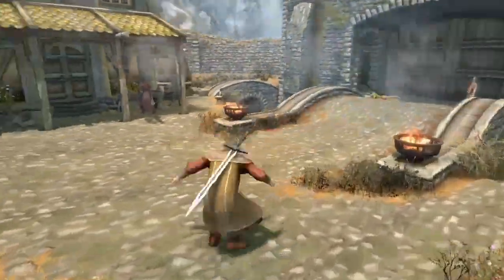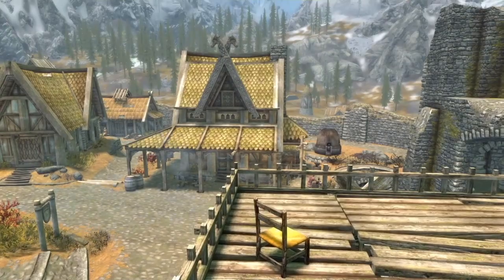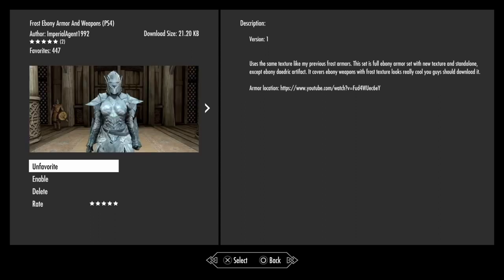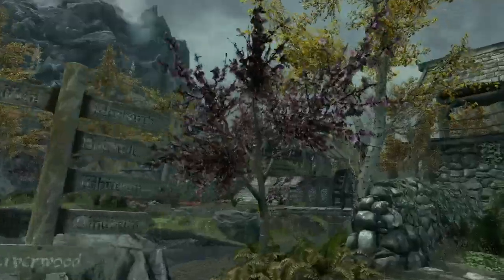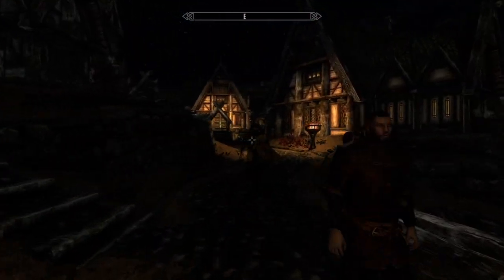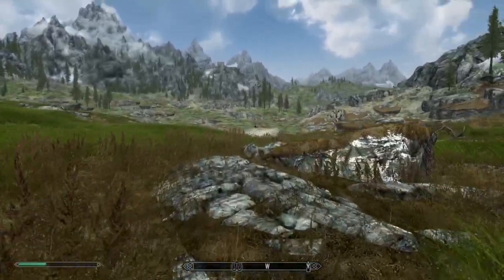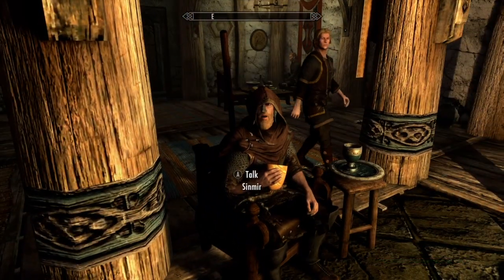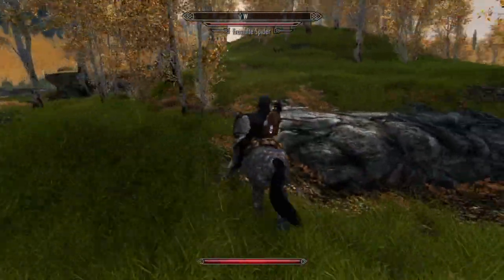SKYRIM MODS ON XBOX ARE WAY BETTER! and I don't know why...?!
What's up y'all hope you guys like this video! Wanted to make this video after I switched over playing Skyrim on my new Xbox Series S and found wayyy better mods!!